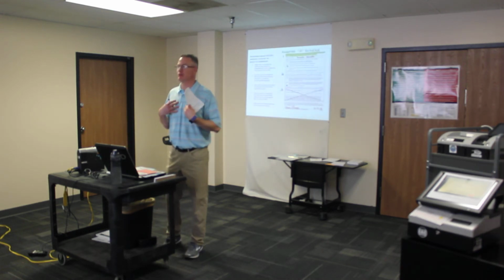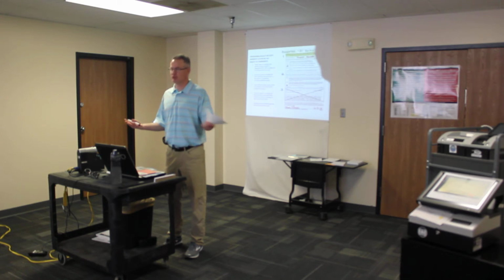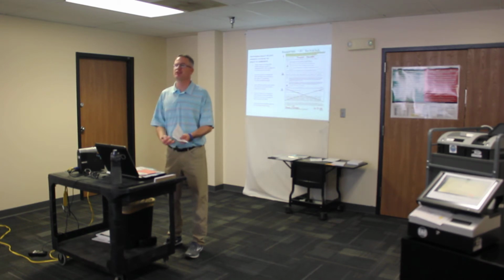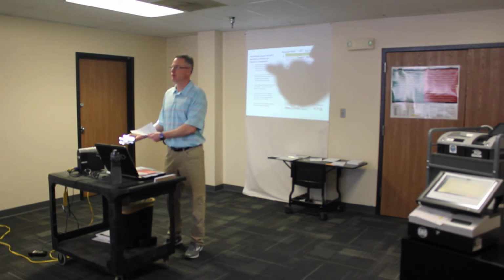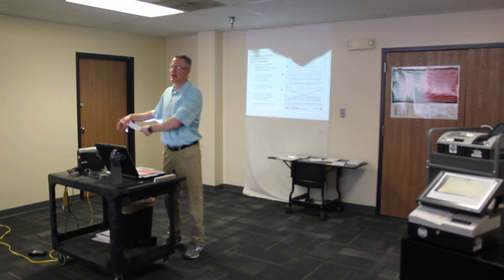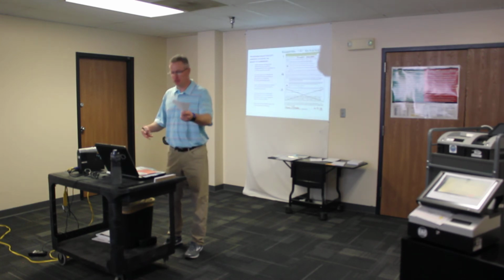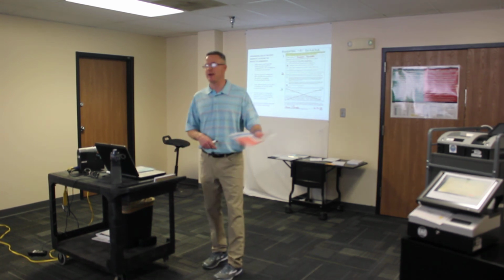Precinct Captain Training 2018 - Yellow Scenario 1 (outstanding absentee)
2018 Polk County, Iowa - Voter is in the book, address correct in register, no party change, the voter shows a valid form of ID.  Voter does not have the Absentee Ballot to Surrender.  Voter does not sign book.  Must vote provisional ballot.